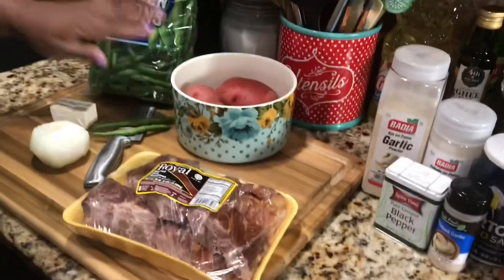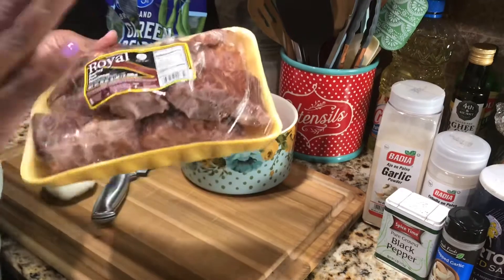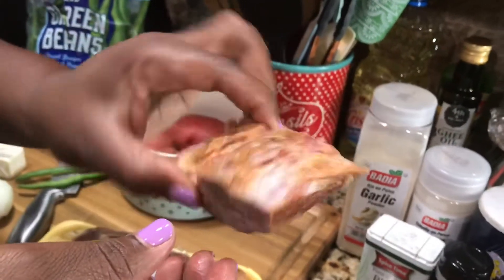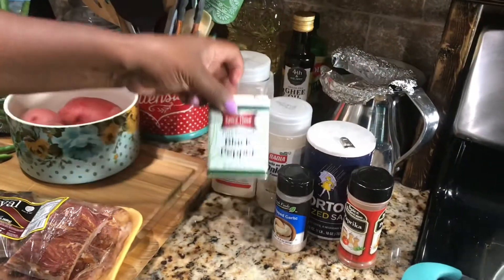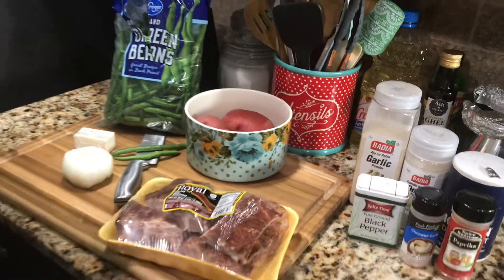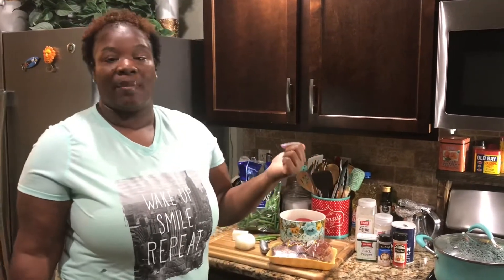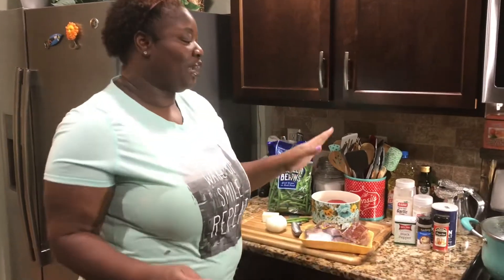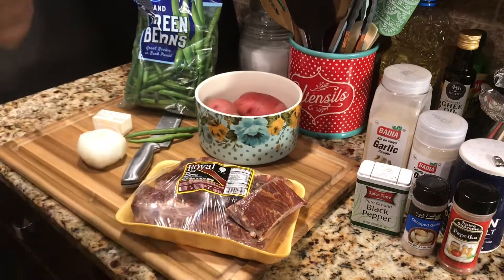How to cook GREEN BEANS with Neck Bones / ENTRY FOR GIVEAWAY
FB: Shake it up with Shante